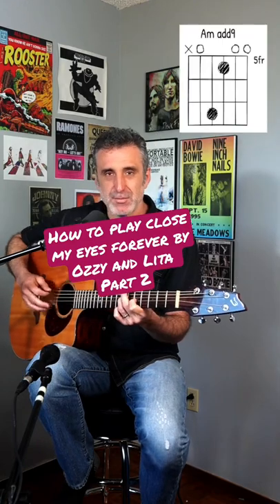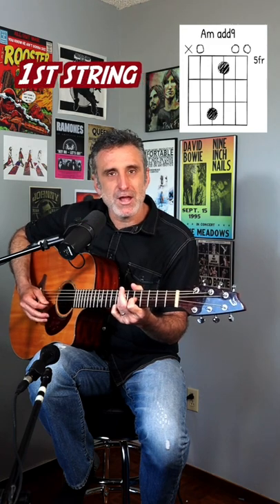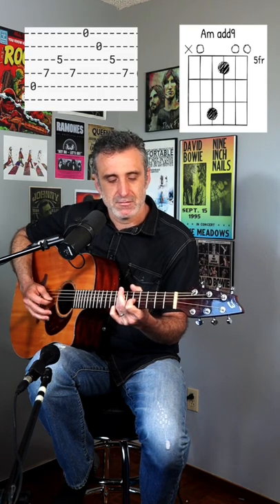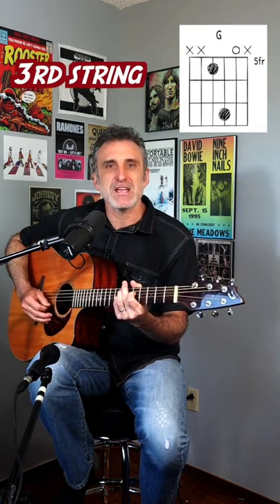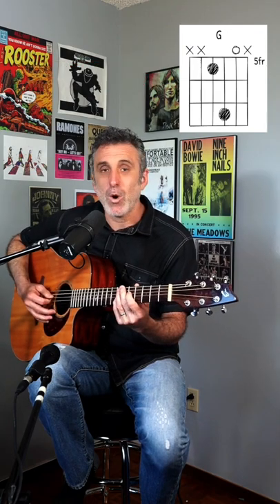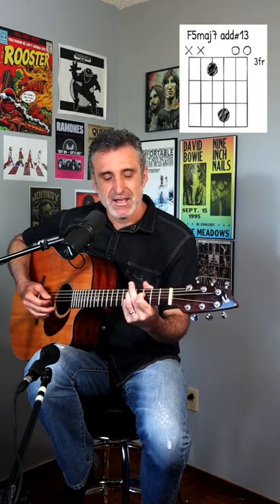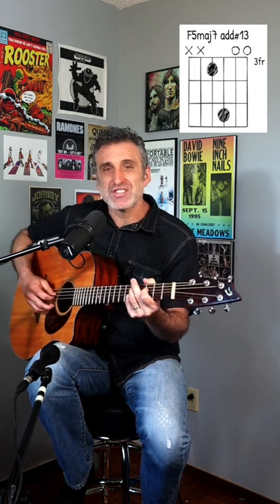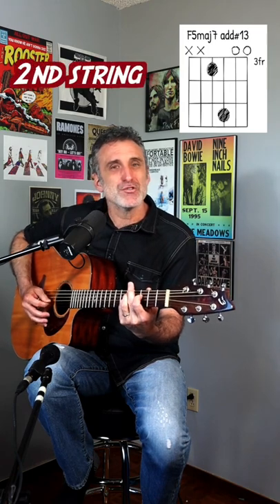How to play close my eyes forever by Ozzy and Lita part 2